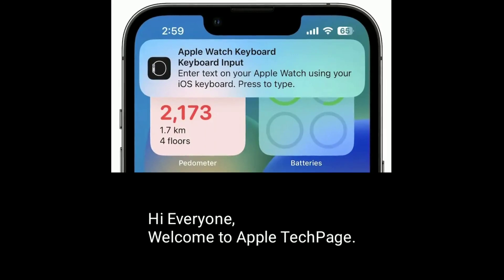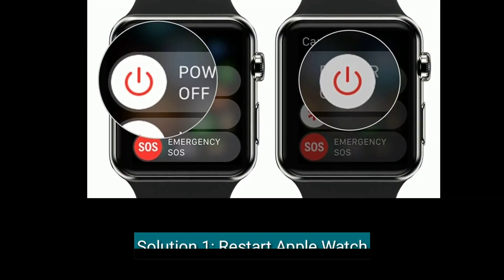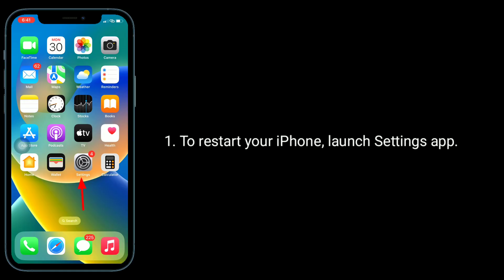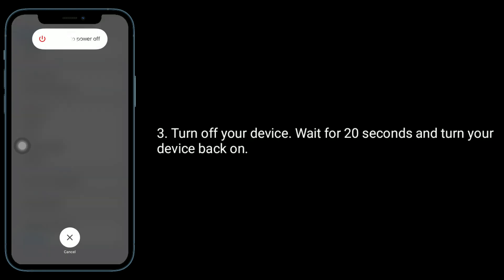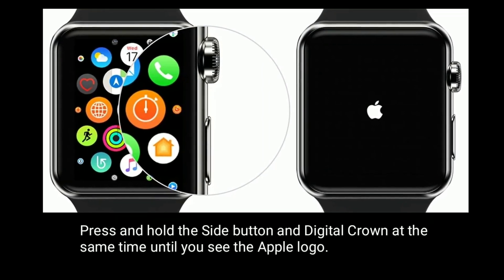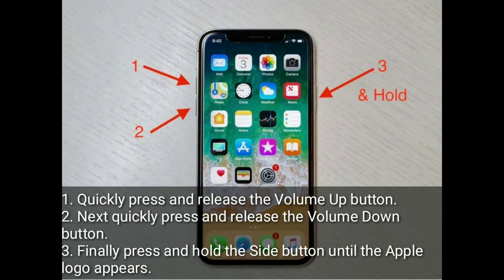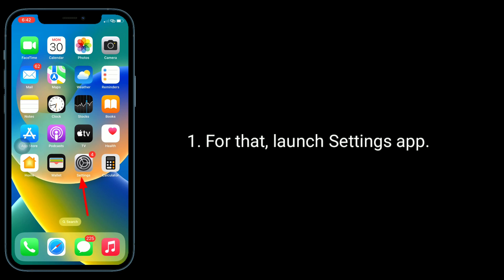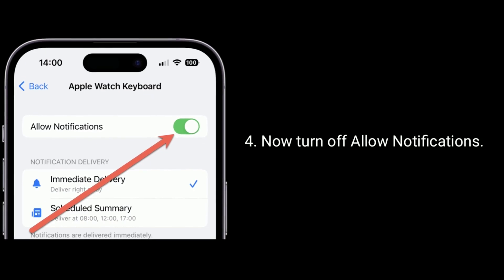Apple Watch Keyboard Input Notification keeps Popping Up on iPhone in iOS 16.3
How to fix Apple Watch keyboard input notification keeps popping up every time in iOS 16, How to stop apple watch keyboard input notification in iOS 16, how to get rid of apple Watch keyboard input notification on iPhone, apple watch keyboard input message.